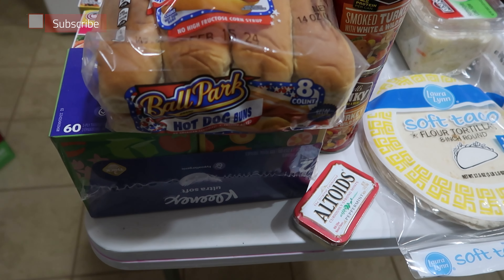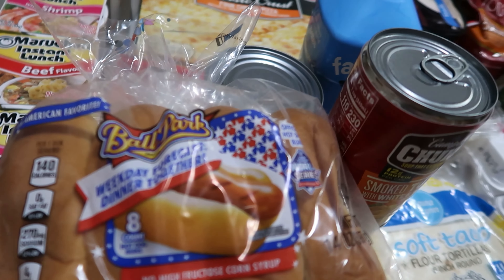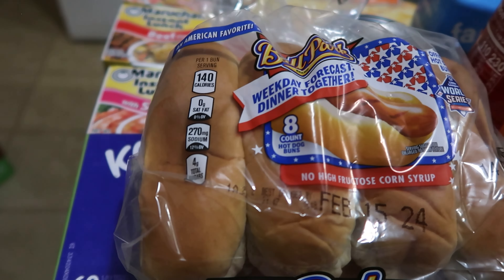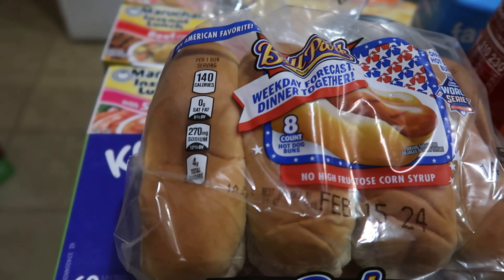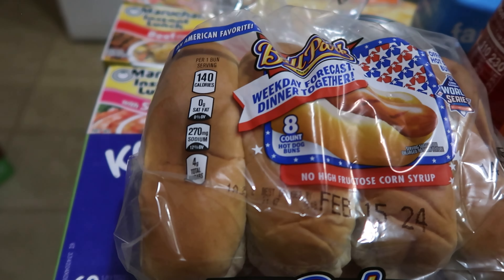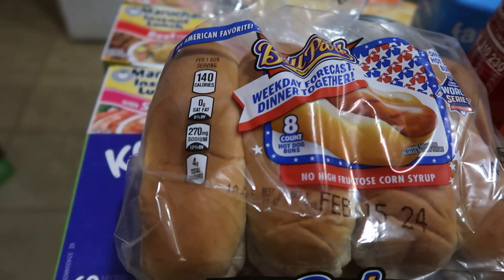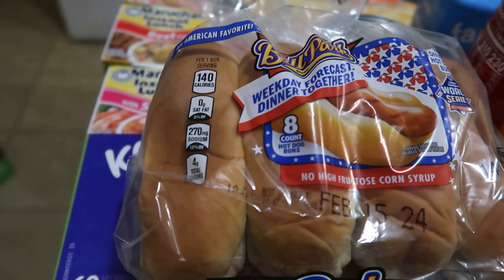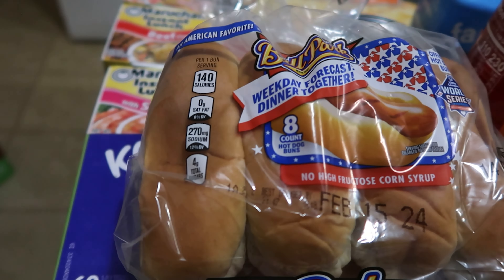WALMART & WHERE DID WE BUY THAT??? WEEKLY GROCERY HAUL 2024